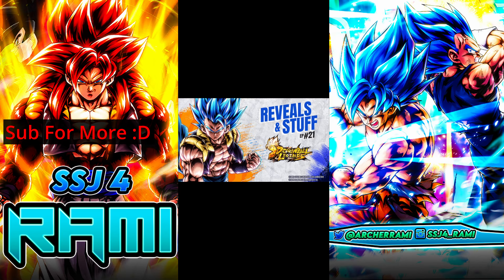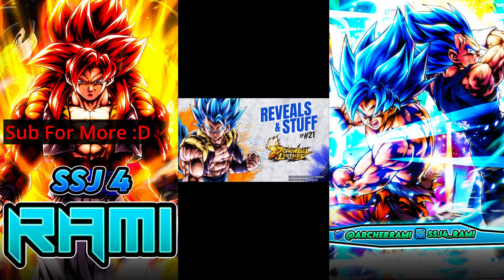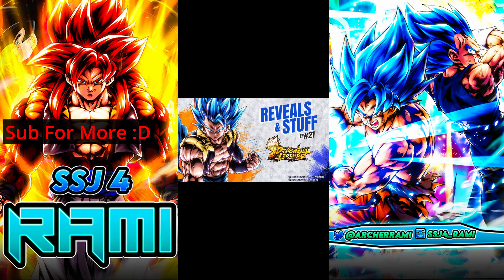Legends Limited Or Summonable Ultra Character Is Coming In Reveals & Stuff 21 In Dragon Ball Legends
DB Legends Reveals & Stuff Episode #21, New Characters & New Game Mode Are Coming Soon To dragon ball legends, dbl, dbz legends.
when is the 4th anniversary of dragon ball legends
Bardock's Theme solid state scouter.
Reacting To The New Legends Limited Bardock Who Is Coming To Dragon Ball Legends
How to get high score in the tournament of power in dragon ball legends?
Are we getting our second summonable ultra character during the 4th anniversary of dragon ball legends?
The 4th anniversary of dragon ball legends banners and events.
will android 18 & 17 be the 4th anniversary legendary finish character in dragon ball legends?
will golden frieza be the 4th anniversary legendary finish character in dragon ball legends?
will ssj2 kefla be the 4th anniversary legendary finish character in dragon ball legends?
dragon ball legends news/leaks.
dragon ball legends new celebration.

Ultra Super Gogeta Special Intro & Winning Quotes and interactions In Dragon Ball Legends

When Will  Part 2 Of Legends Festival 2021 Start & What Events & Characters To Expect In DB Legends

Who Is Coming On Christmas Banner For Part 2 Of Legends Festival 2021 In Dragon Ball Legends

Goku Tag Vegeta Special Intro & Winning Quotes and interactions In Dragon Ball Legends

Spirit Sword Trunks Special Intro & Winning Quotes and interactions In Dragon Ball Legends

Perfect Cell Special Intro & Winning Quotes and interactions In Dragon Ball Legends

Great Ape Vegeta Special Intro & Winning Quotes and interactions In Dragon Ball Legends

SSBE Vegeta Special Intro & Winning Quotes and interactions In Dragon Ball Legends

Super Saiyan 4 Gogeta Special Intro & Winning Quotes and interactions In English In Dragon Ball Legends 👇

Corrupted Zamasu Special Intro & Winning Quotes and interactions In Dragon Ball Legends